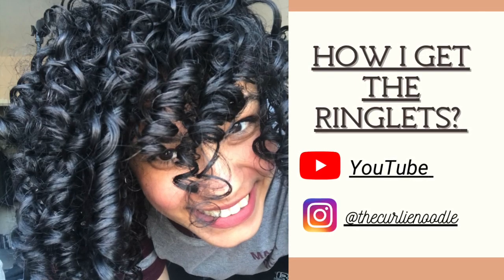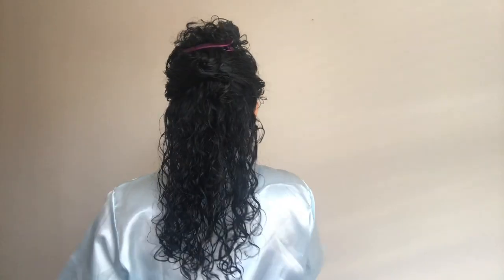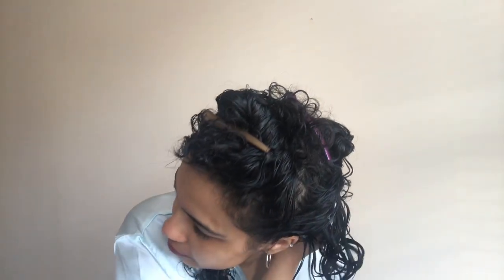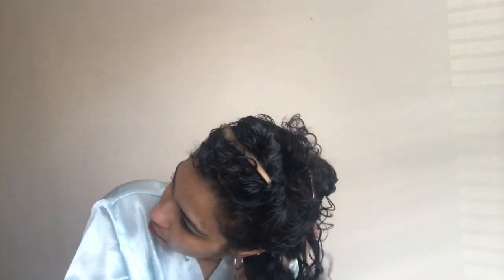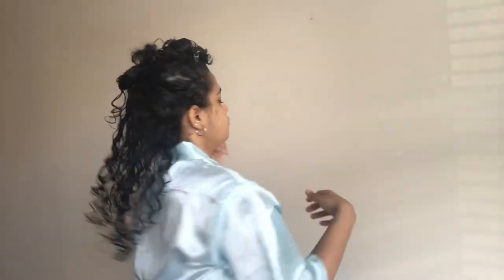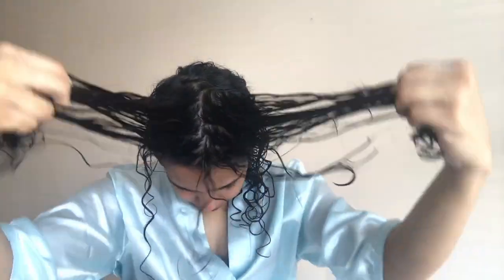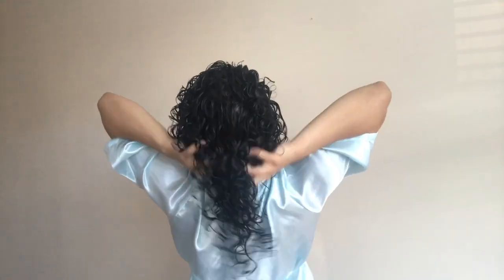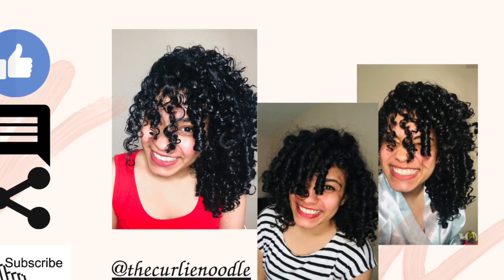HOW I GET THE RINGLETS?!?!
People have been asking me how I get the ringlets on my hair. It is not a secret ANYMORE!!! Watch the video to see the full tutorial of how I manage to get ringlets on my hair!

Products used:
Breahni Moisture Milk